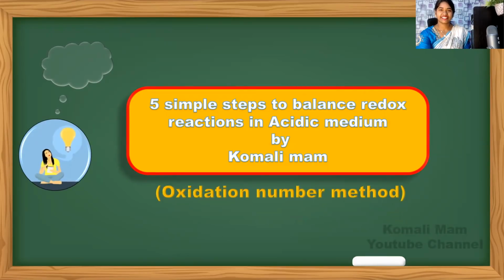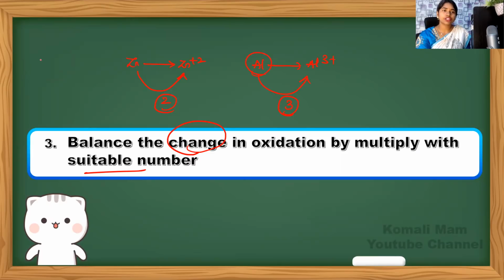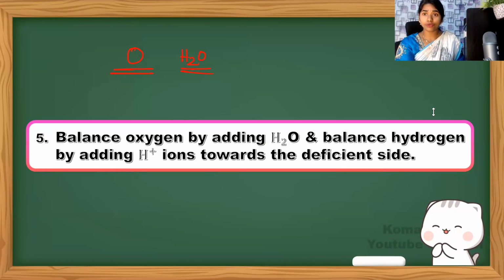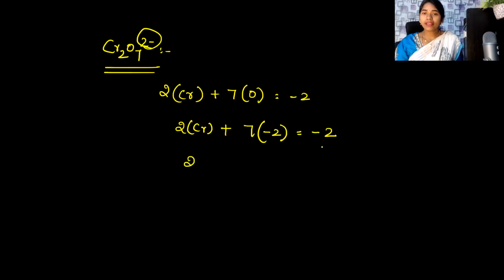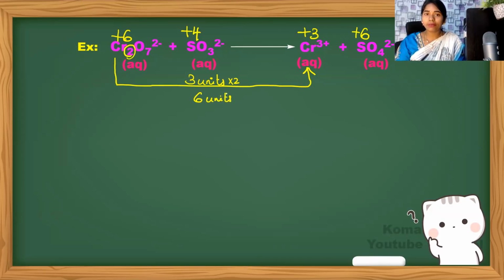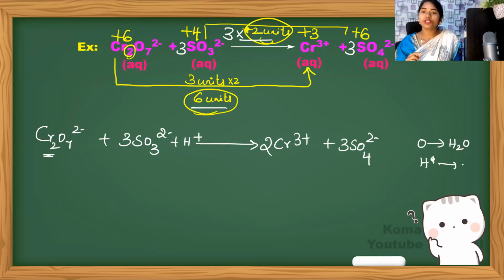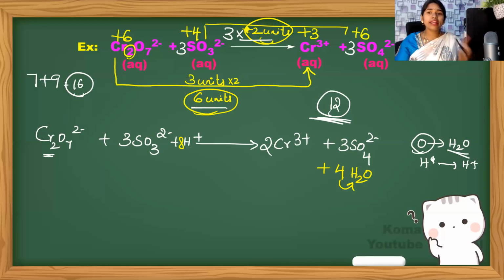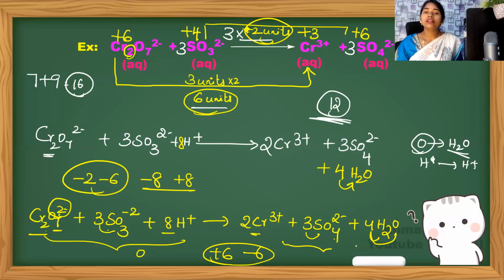5 simple steps to balance Redox reactions by Komali mam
5 simple steps to balance Redox reactions by Komali mam

Are you preparing for NEET or JEE and Do you want to enroll my online classes?
Please note, students only have to contact to enroll my course.